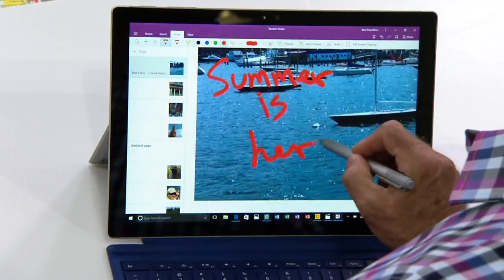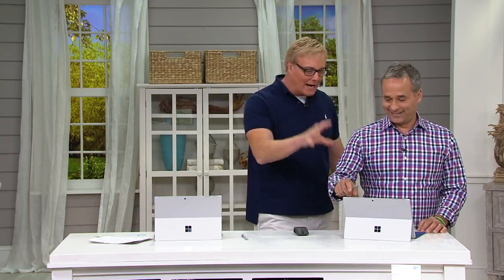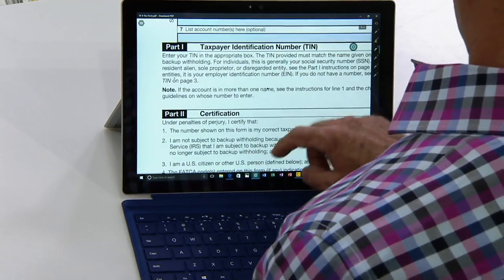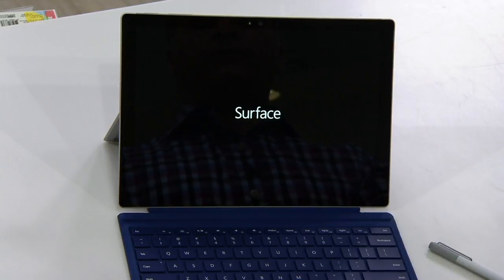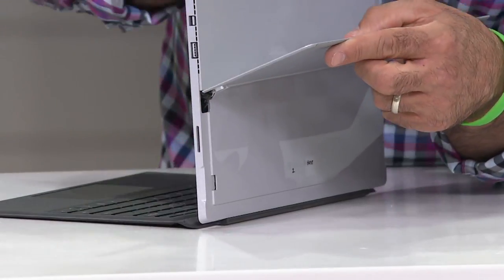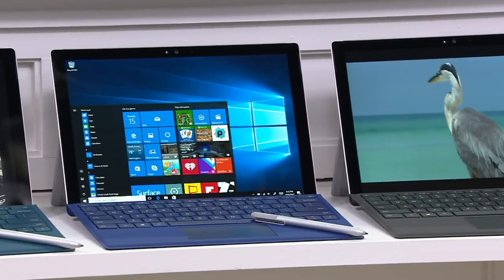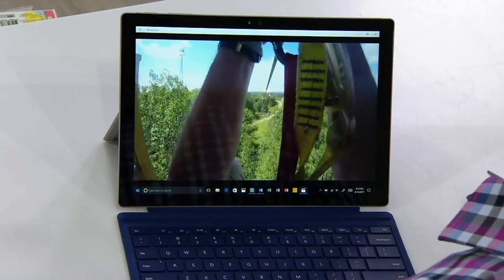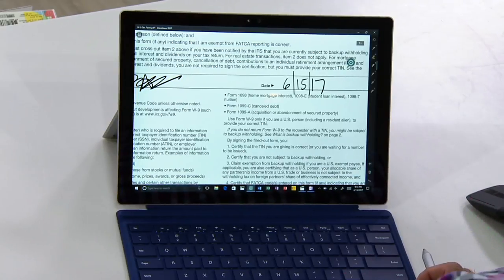Microsoft Surface Pro 4 Intel 128GB SSD Office, SD Card & MS Arc Mouse on QVC